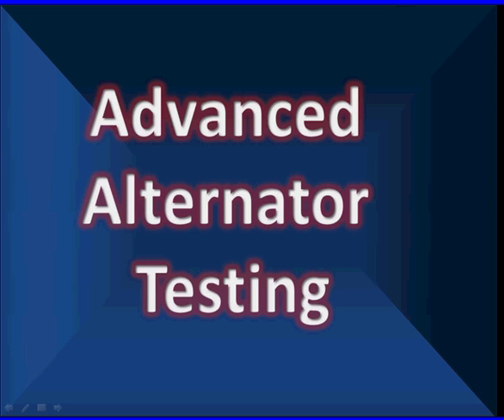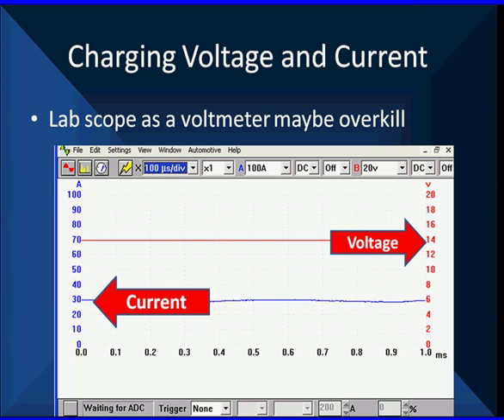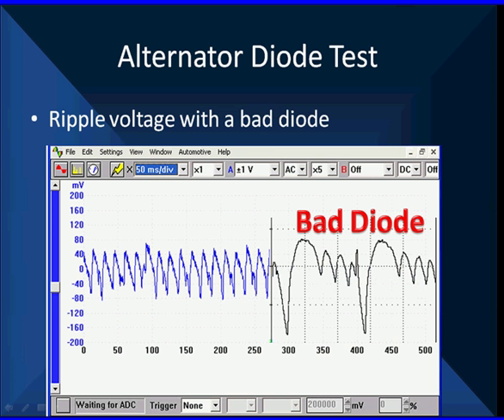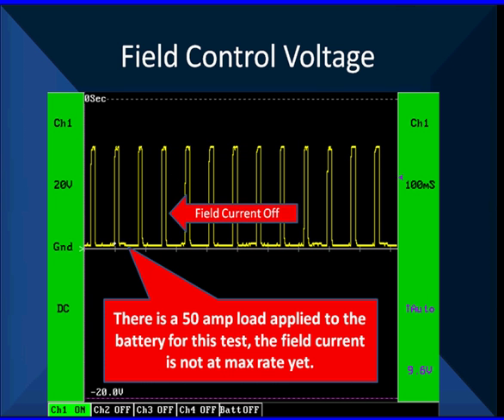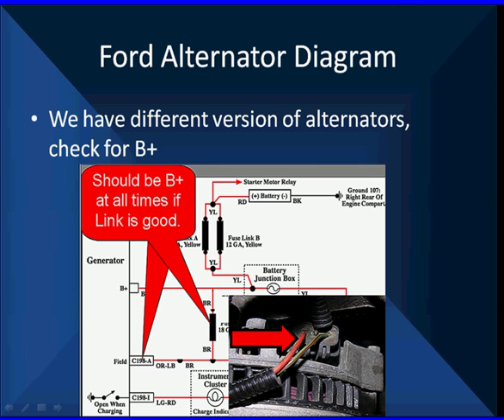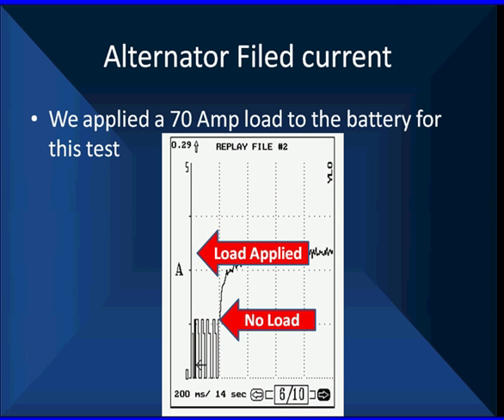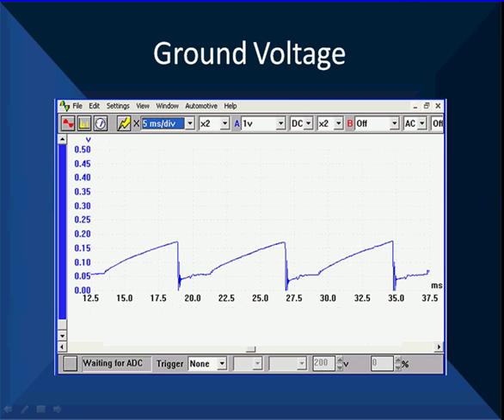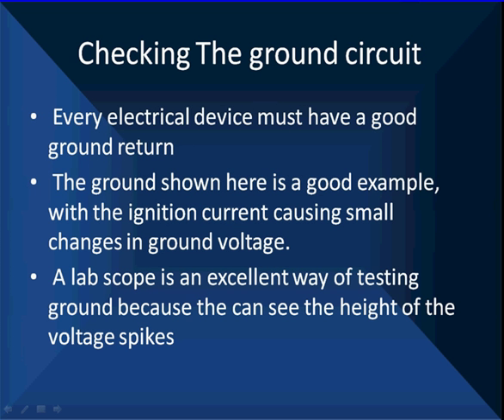03 Advanced Alternator Testing